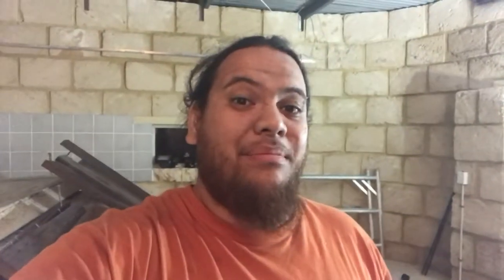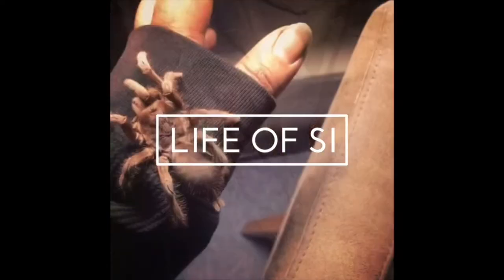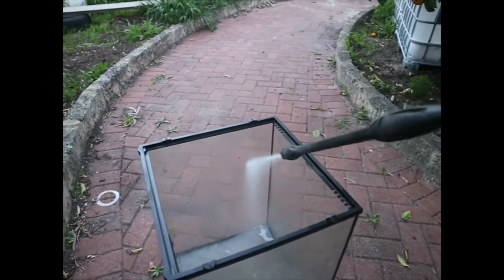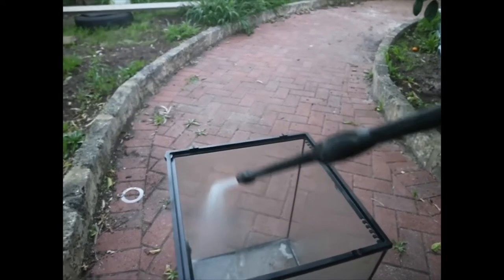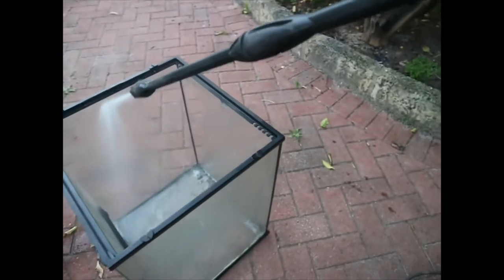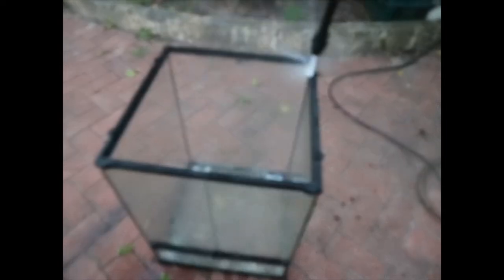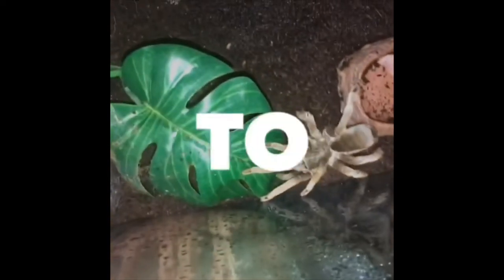Future animal room tour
I need to get onto this room it’s taking to long. The animals are running out of space in the house and I have no more room to grow in the hobby so it needs too be done.